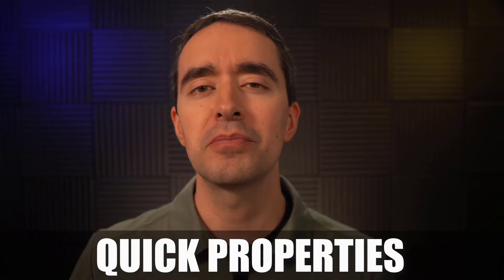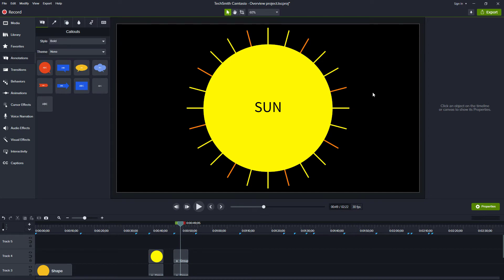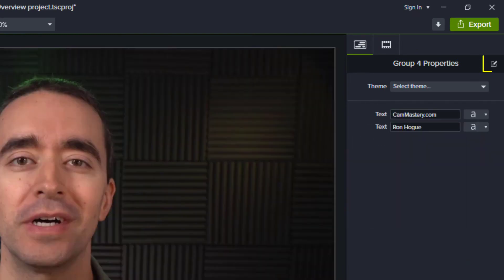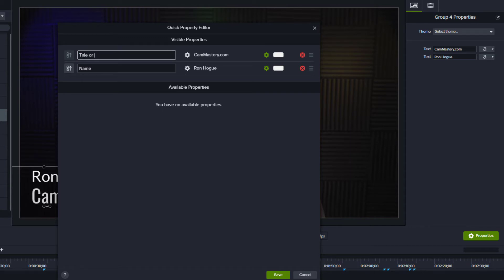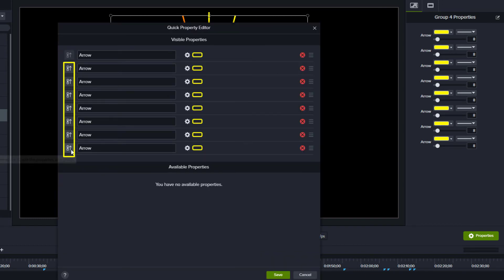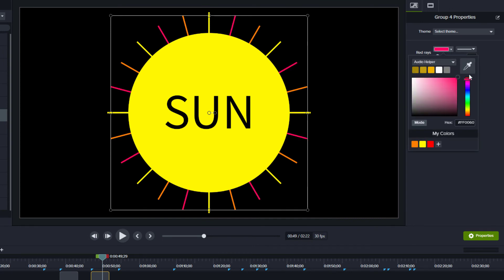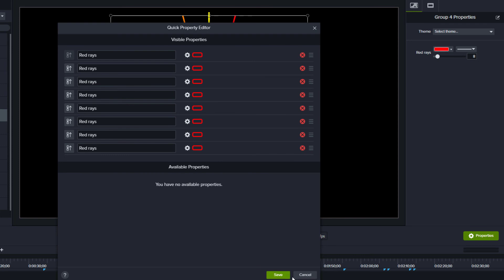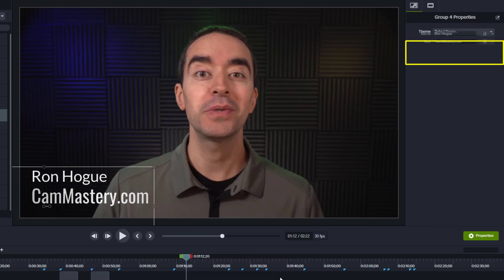Quick Properties in Camtasia 2021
Camtasia 2021 has a new "Quick Properties" feature and a "Quick Property editor". This video quickly shows you how to use them.